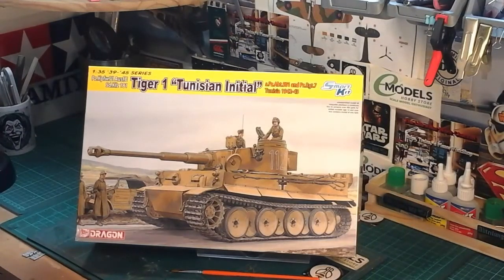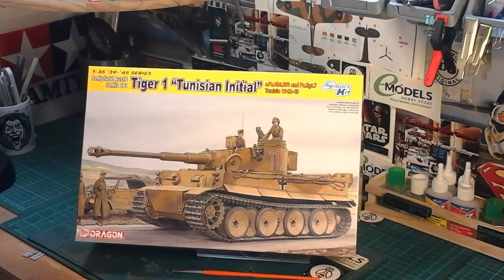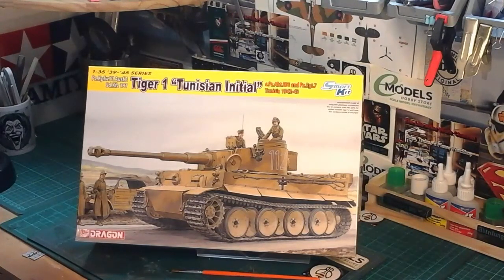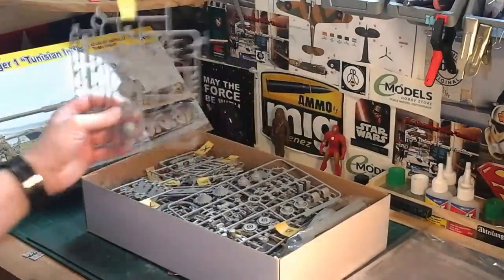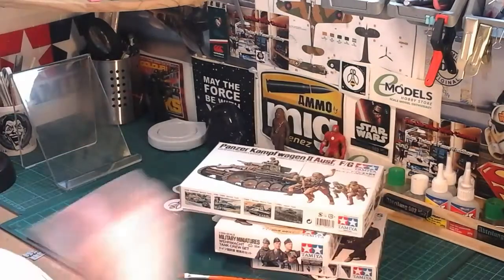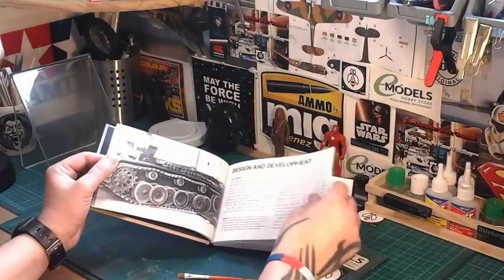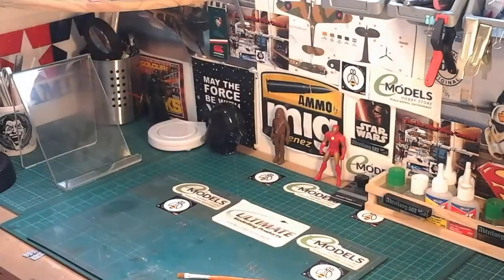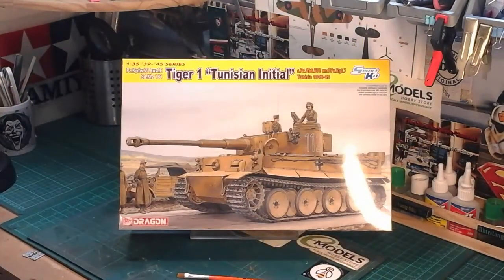Tiger 75th Anniversary Group Build Entry Video.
Here is my entry into Adam Mann and Evan Mccallums ( Panzermeister36 ) Group Build. The kit I'm entering , accessories and Re search material I plan to use.